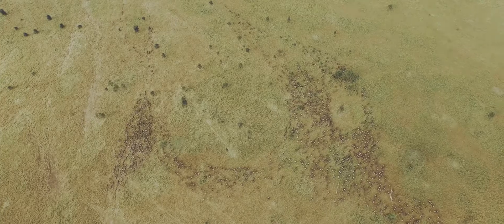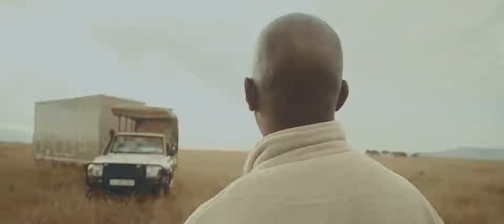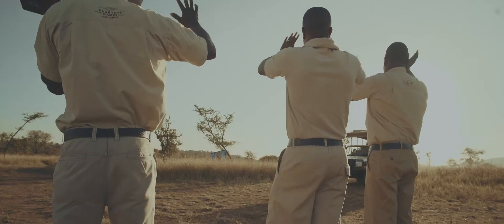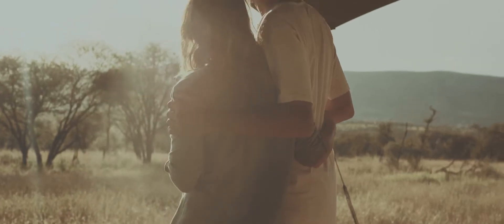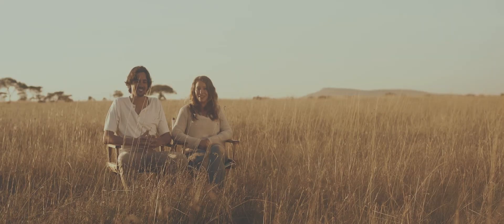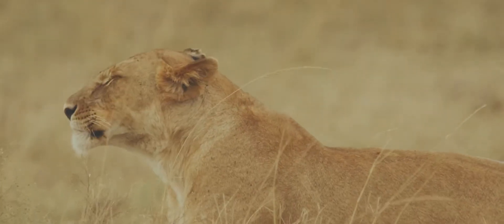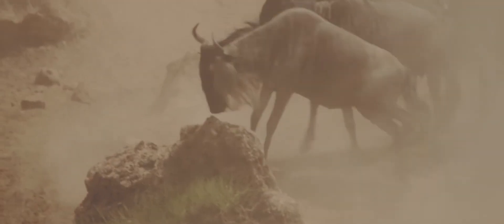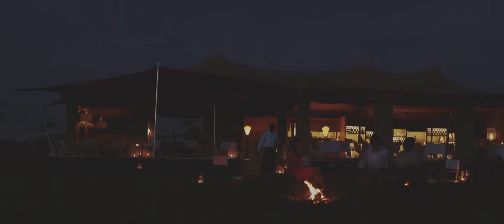Bushtops Camps Wild Luxury in Tanzania